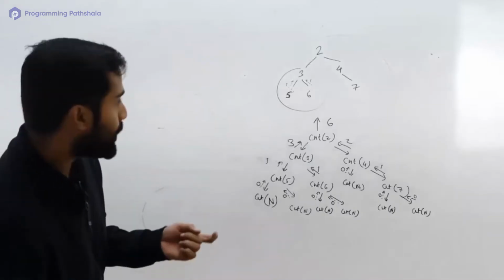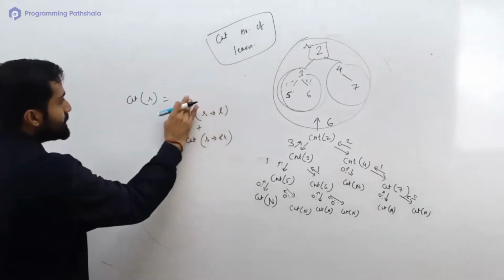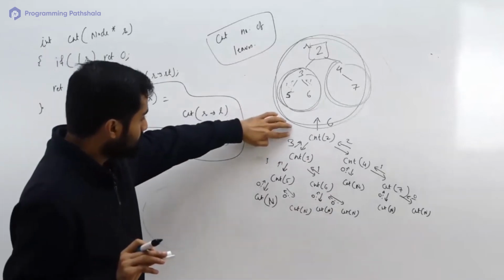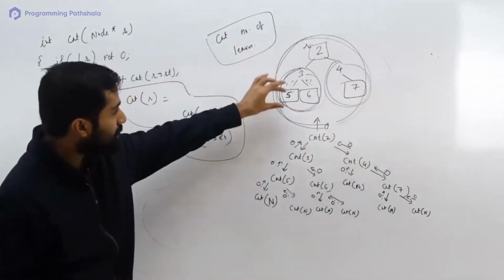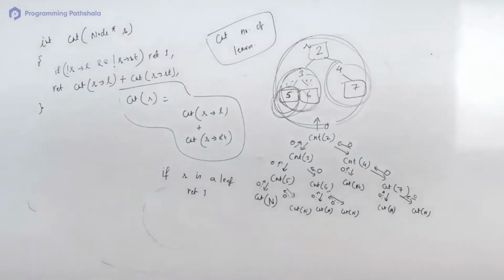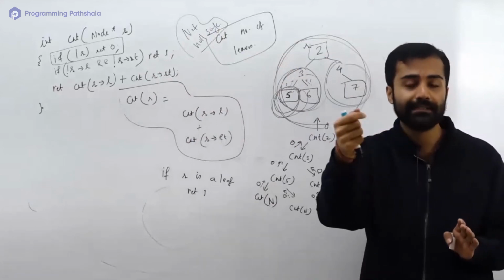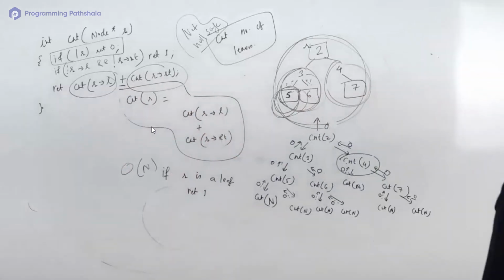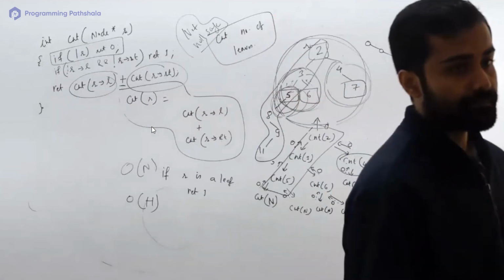Learn Binary Trees from Scratch Part 9|Count number of nodes-3|Learn Data Structures and Algorithms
The tree data structure is a kind of hierarchal data arranged in a tree-like structure. It consists of a central node, structural nodes, and sub-nodes, which are connected via edges. We can also say that tree data structure has roots, branches, and leaves connected with one another. Vivek Sir Shares his insights on the same hope it reaches out to our students well.

READ stories of our students that made it into top tech companies